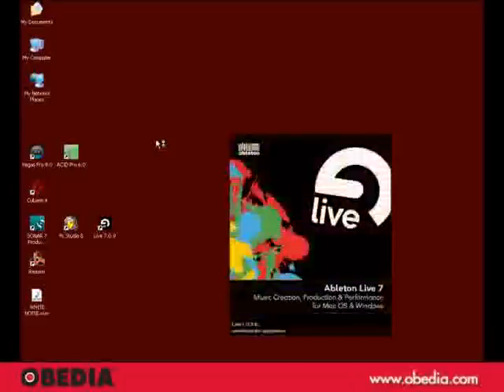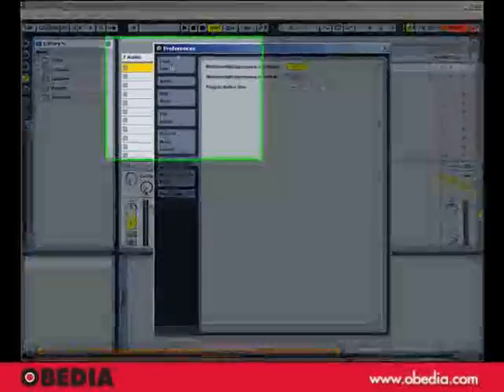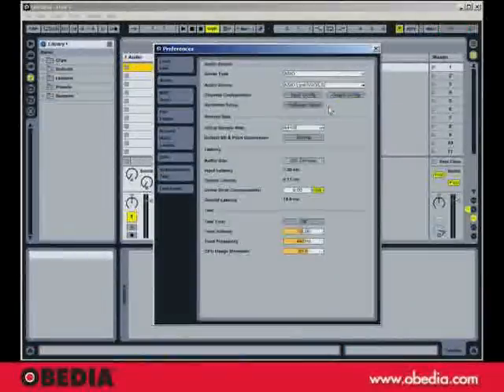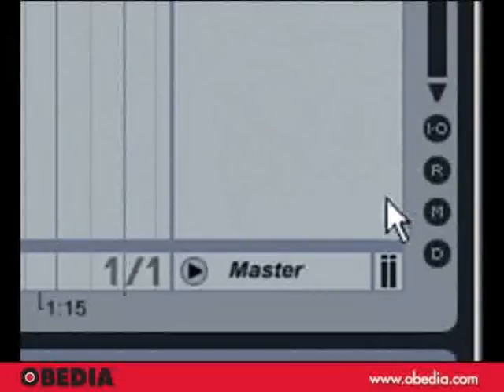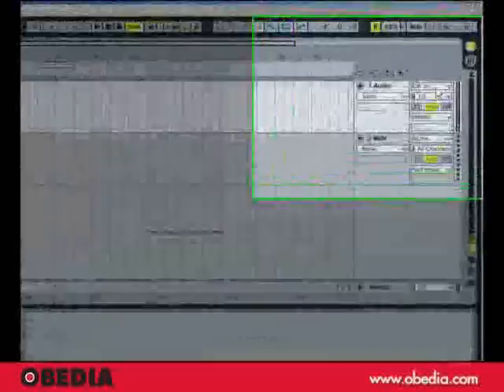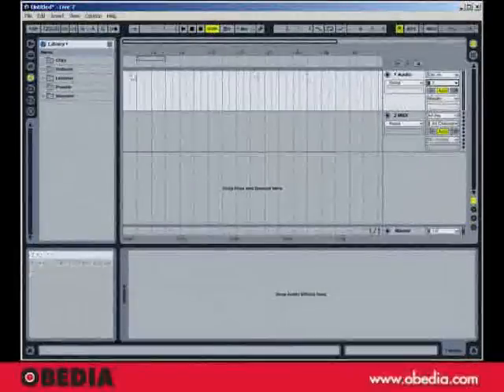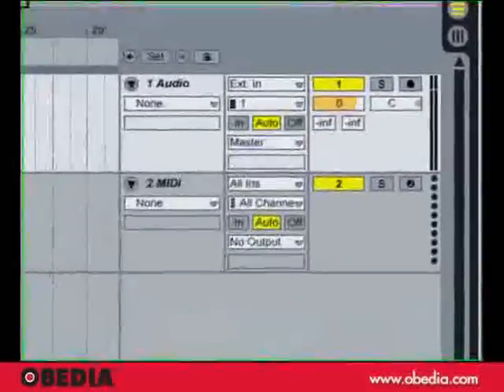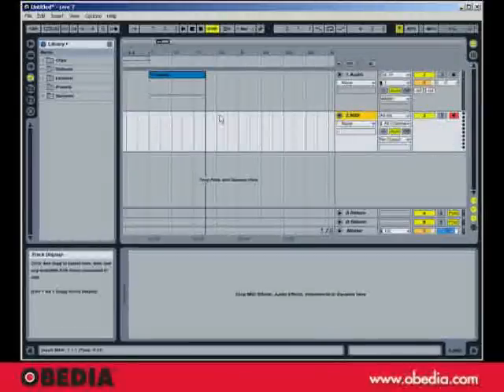ABLETON LIVE: Getting Started with Ableton Live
Learn how to setup Ableton Live on your computer!